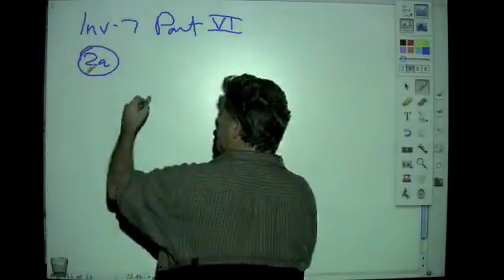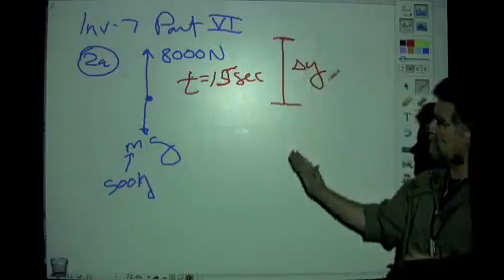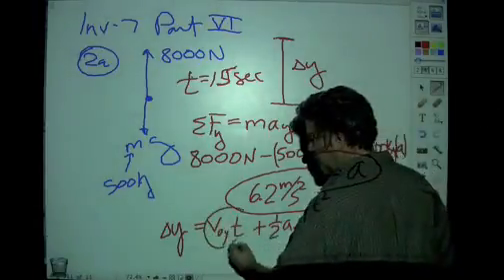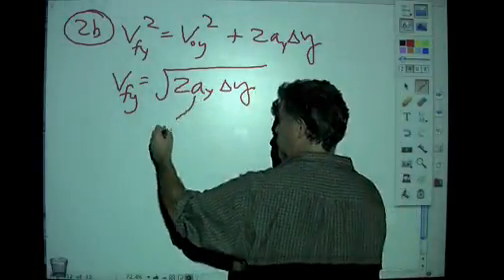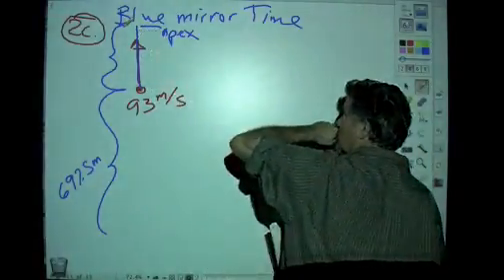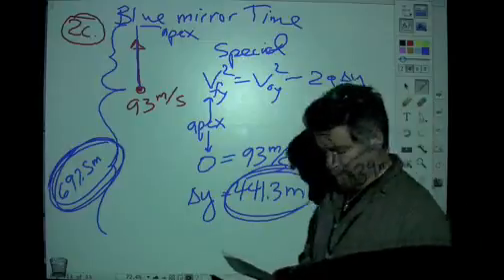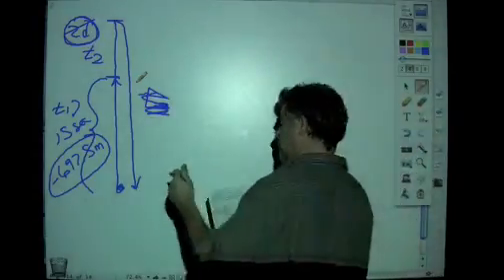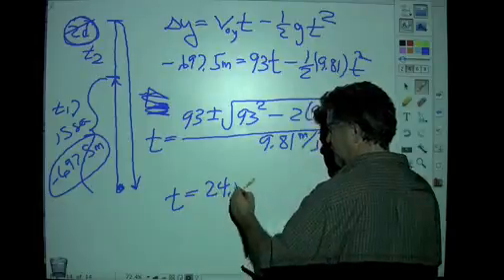Askey Physics: Inv 7 Expan VI: Flight of a Rocket